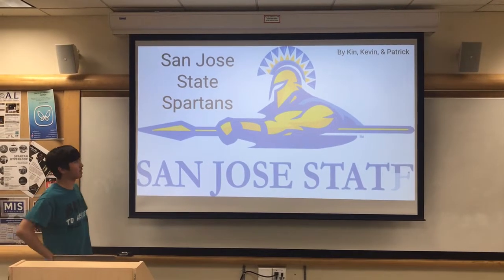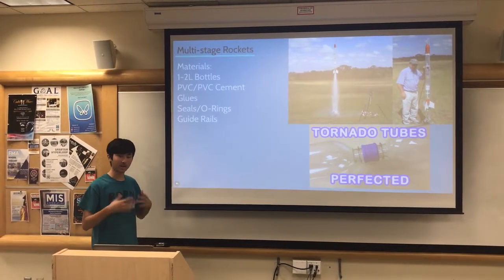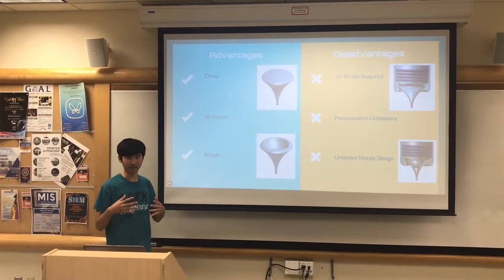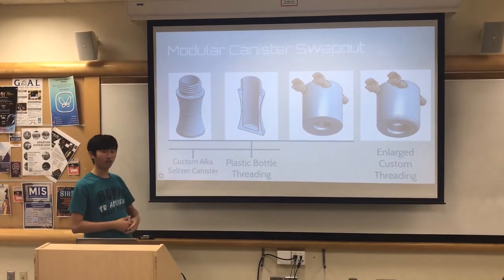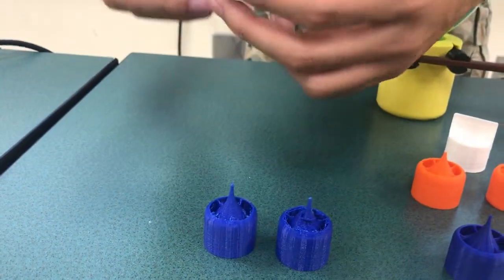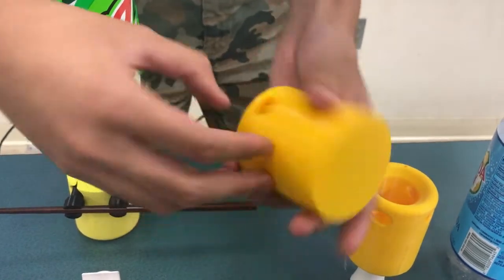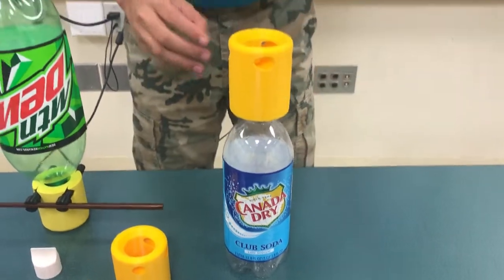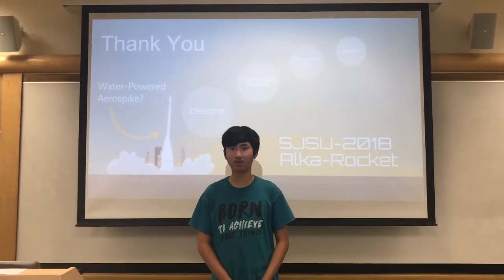San Jose State Spartans: Alka Rocket Contest 2018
ARCA Aerospace is a startup who is documenting their attempt to launch an Aerospike rocket.
ARCA links
-Informational video on how their engine operates internally

The Pressure Hub video we took inspiration from mm063 includes
-Animations
-Tests

There will be an upcoming video on our full length prezi presentation so keep an eye out for that.